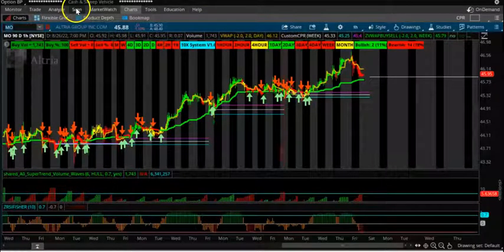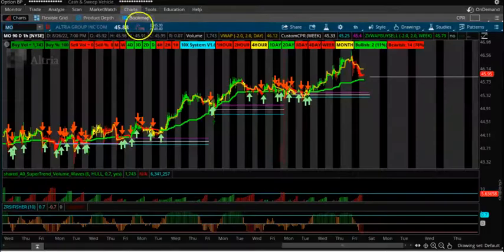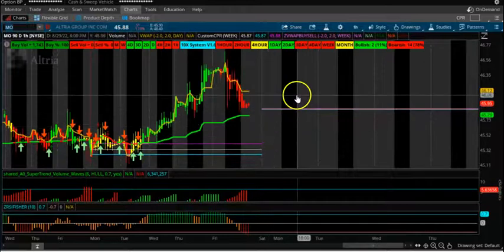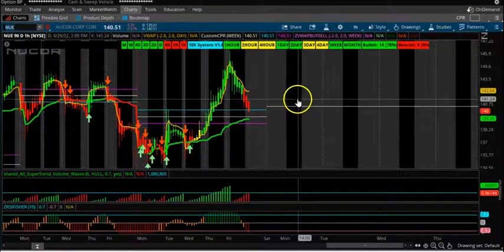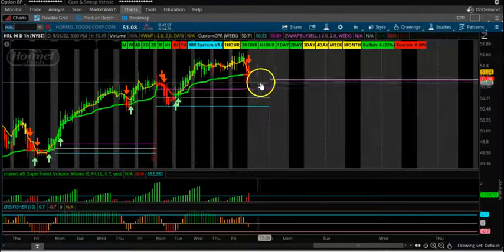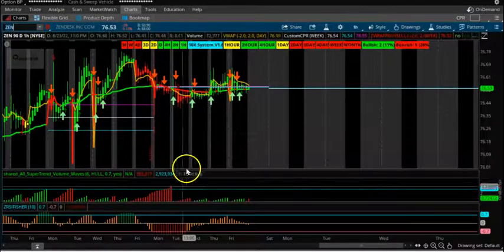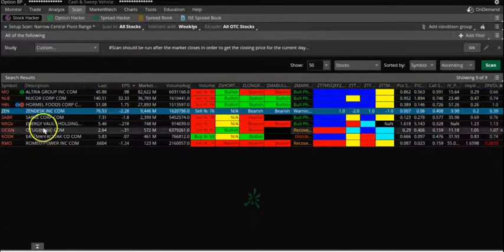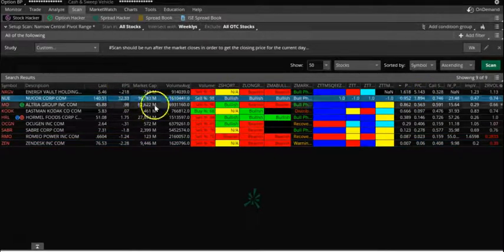Weekly Narrow CPR Scan for Trending Stocks for Week of August 29th, 2022